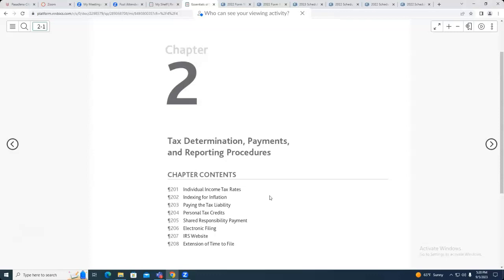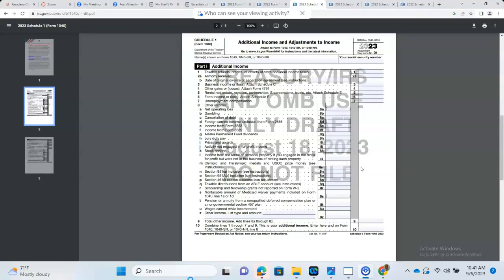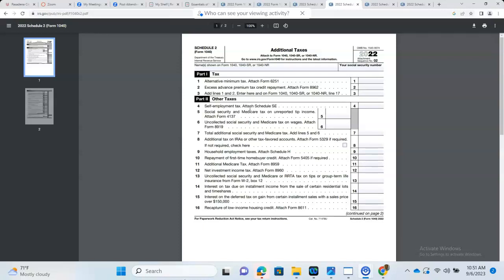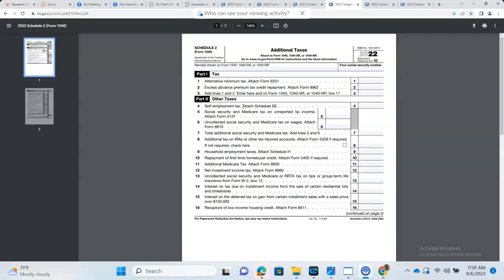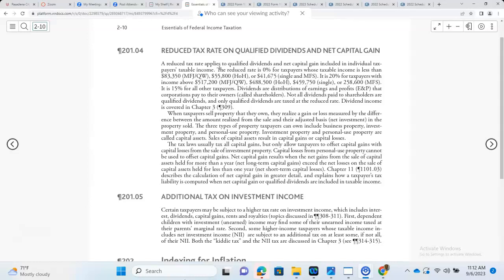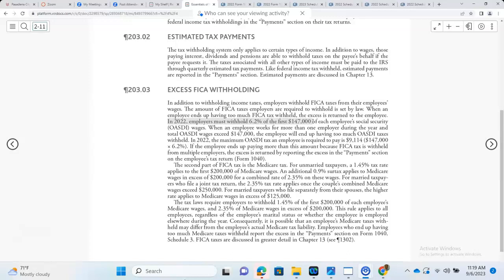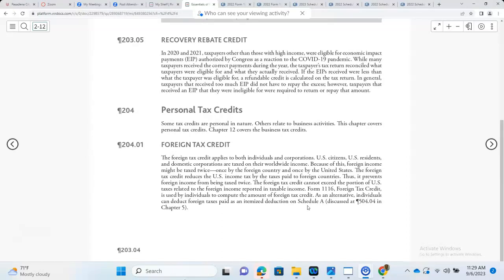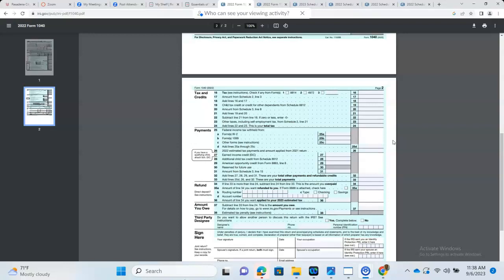Individual Taxation-Chapter 2-Part 1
Tax Determination, Payments, and Reporting Procedures